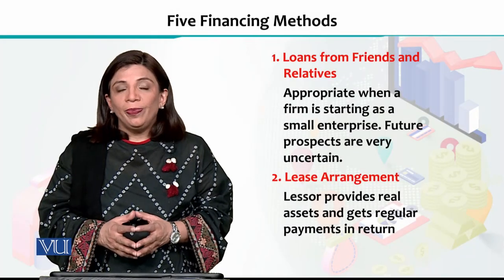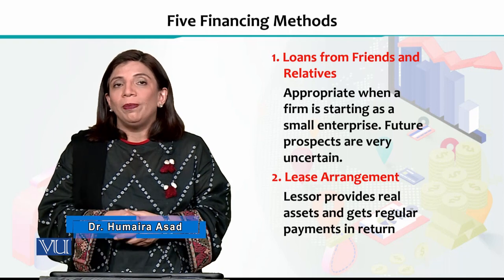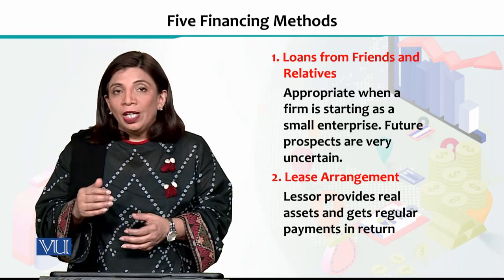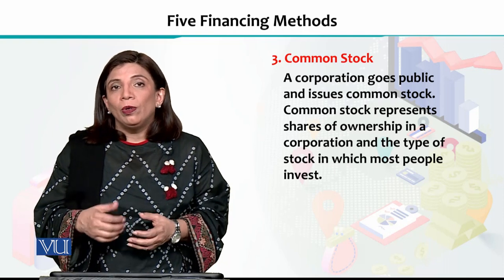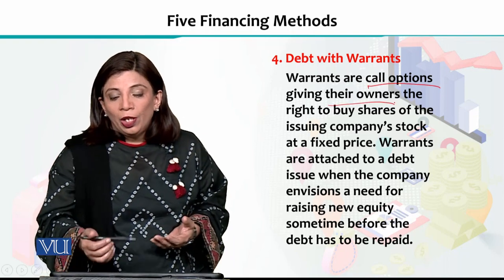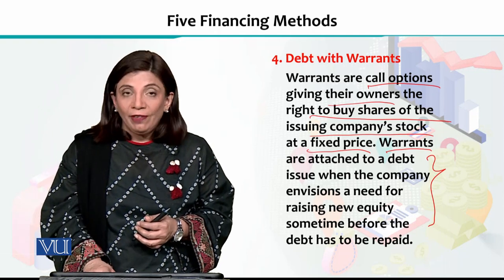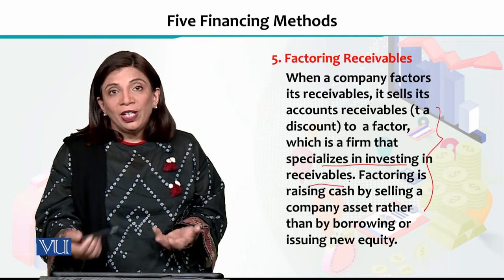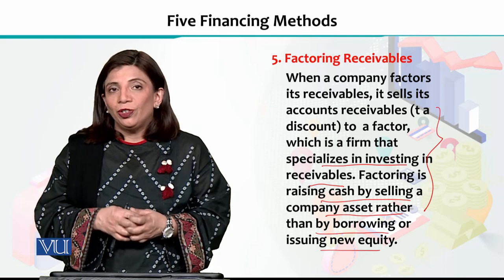Five Financing Methods | Financial Economics | ECO605_Topic227